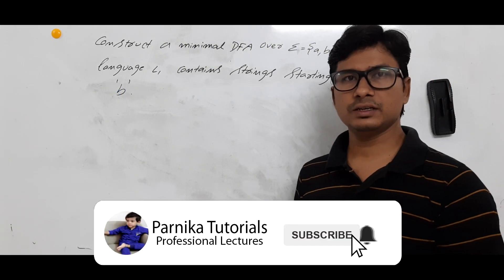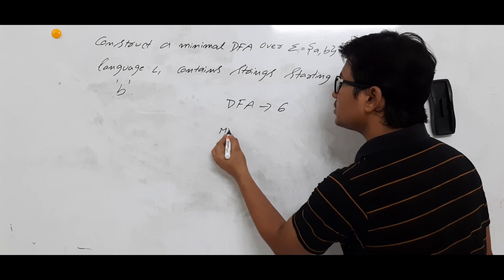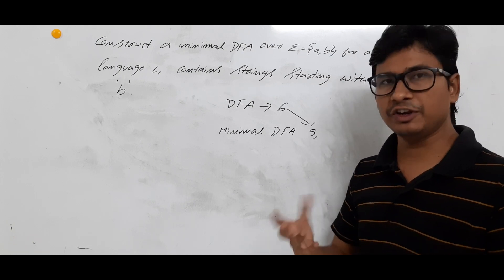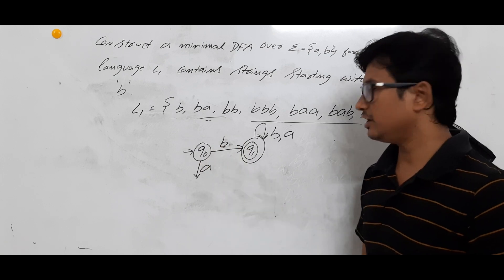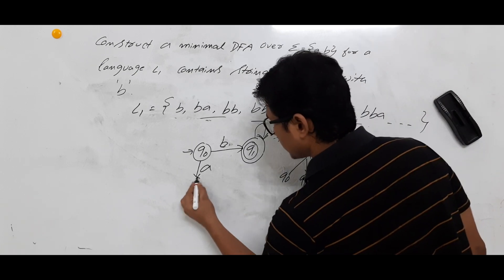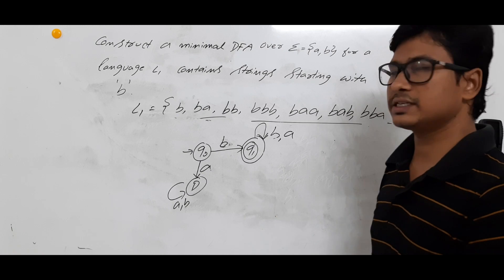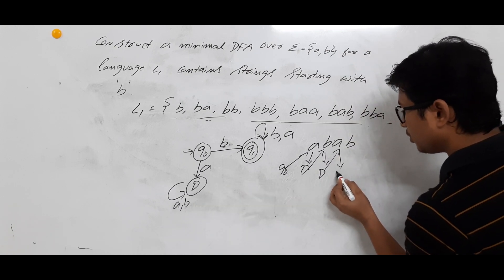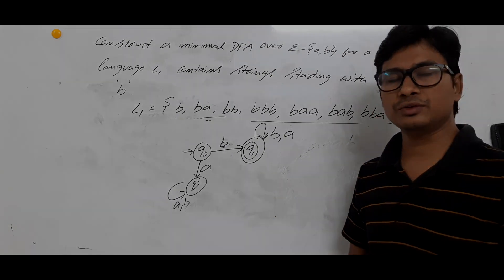L 7: Construct a DFA over alphabets {a,b} for Language L consists strings start with "b".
In this video, I have discussed how to construct  DFA over alphabets {a,b} for Language L consists strings start with "b".